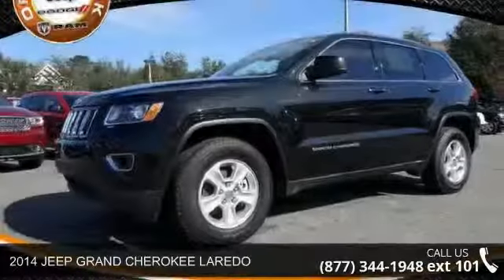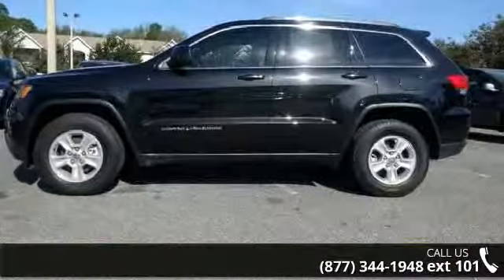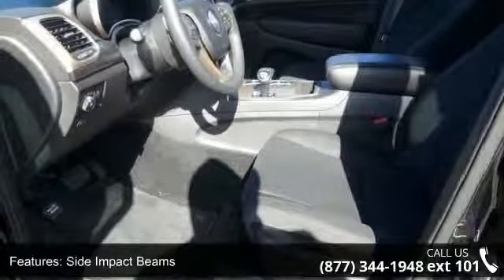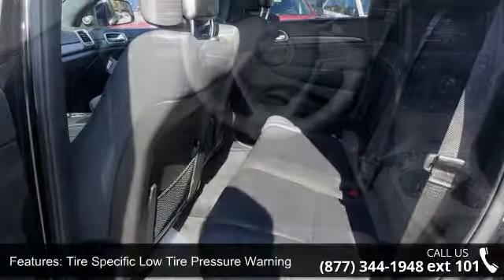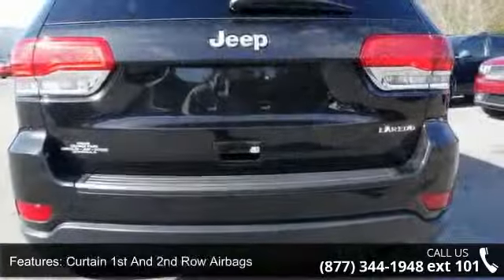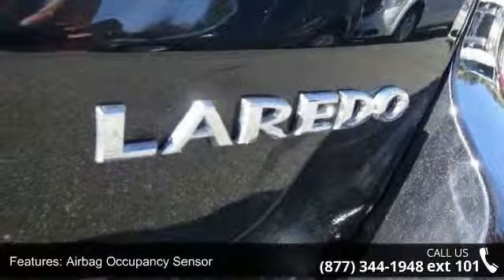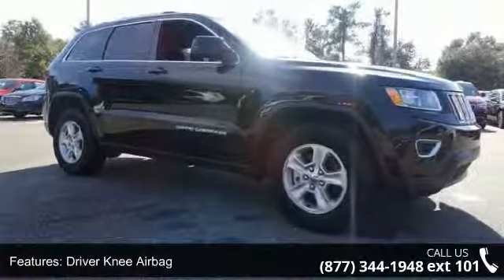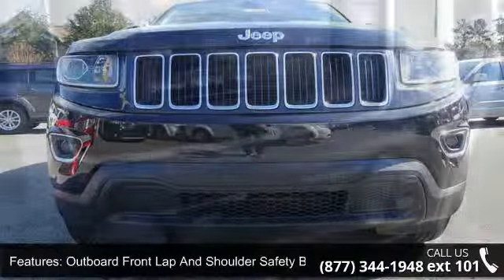2014 JEEP GRAND CHEROKEE LAREDO